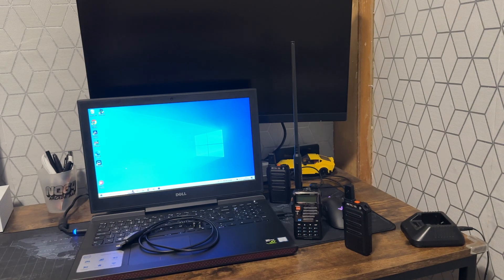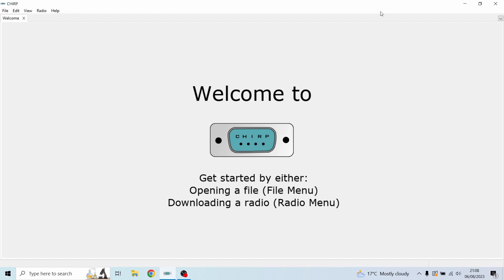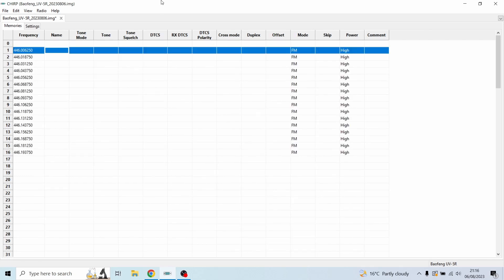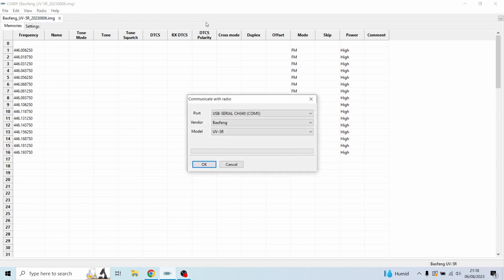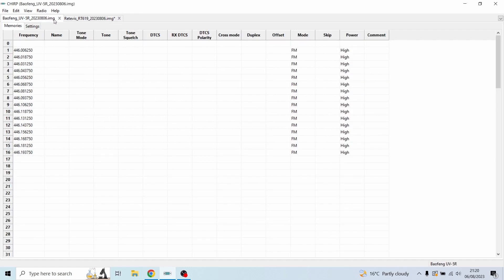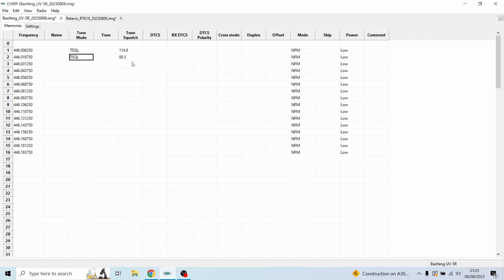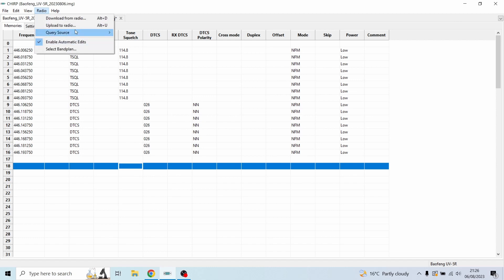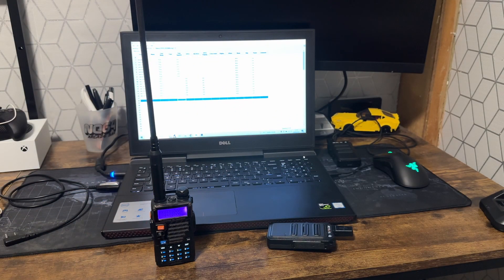Programming A Baofeng UV-5R on PMR446 And Communicate With Other Walkie Talkies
In todays video I'm going to be showing you how to use your Baofeng UV-5R on the PMR446 frequency with other Walkie Talkies / Hand Held Radios / Walkie Talkies. A lot of people have been able to program the correct frequencies in on the Baofeng but not get the Baofeng to talk to another PMR446 radio like a Motorola or Retevis. In this video i will show you how to program the Baofeng to communicate on the PMR446 and also to talk to other walkie talkies you have on this frequency too !!